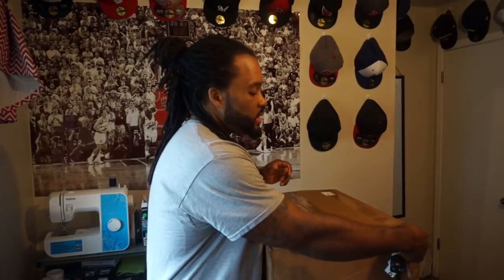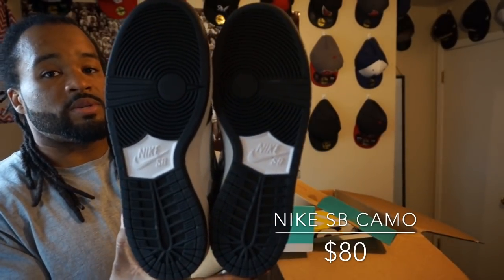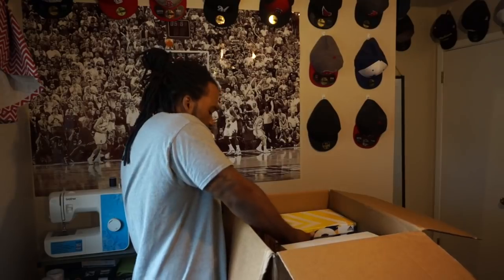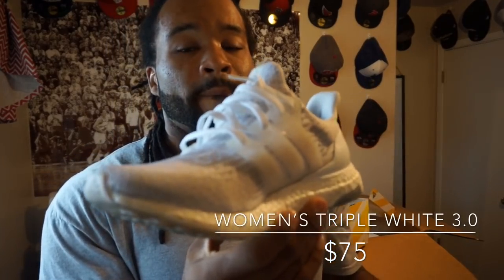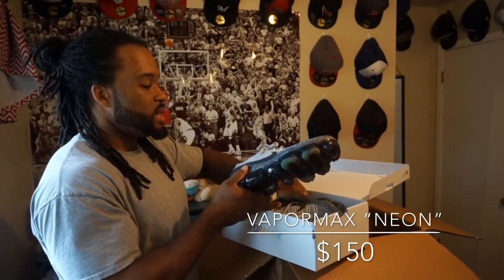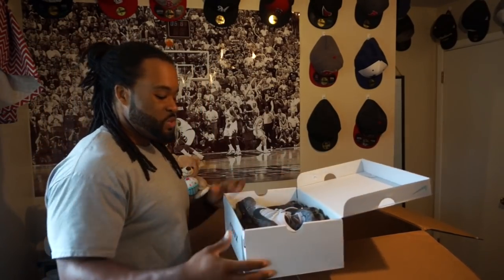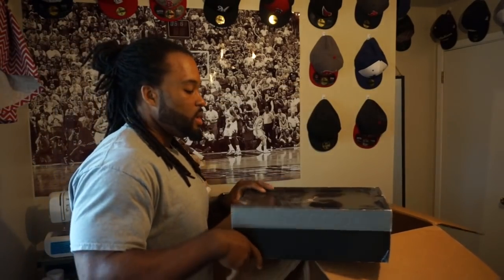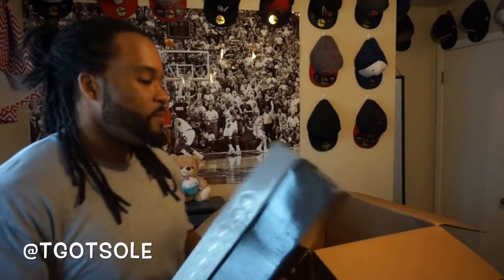Another super solid sole supremacy beater box!!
TGOTSOLE